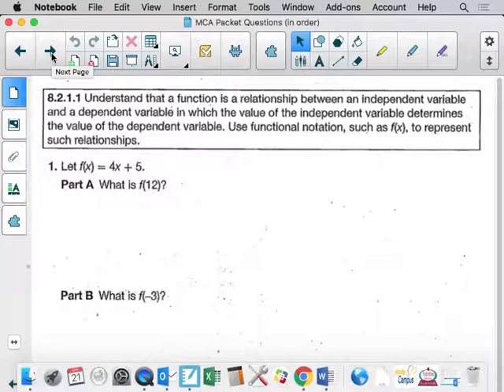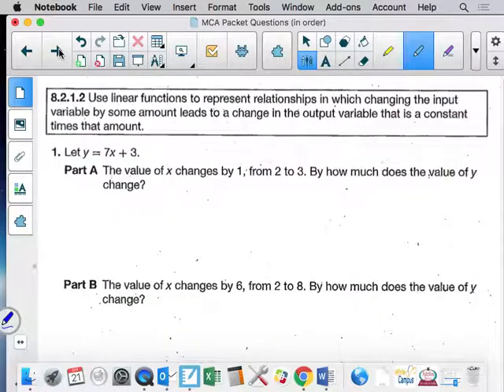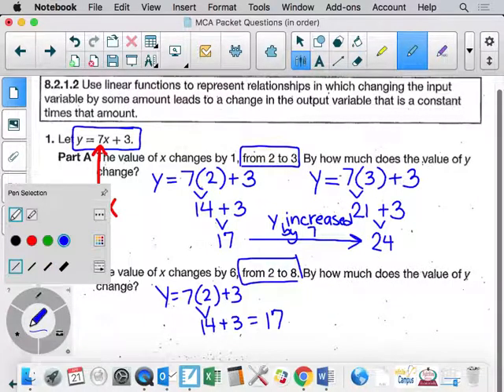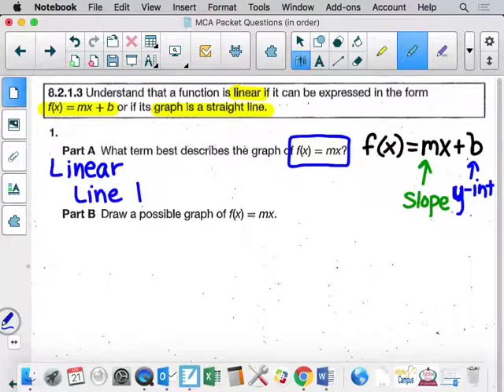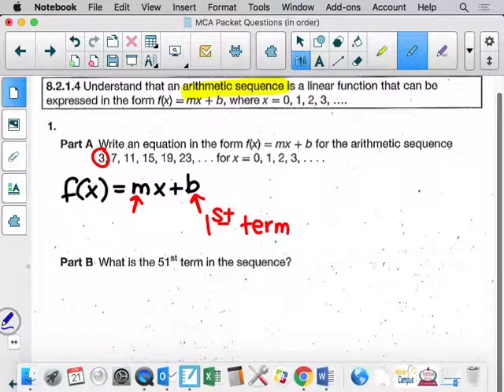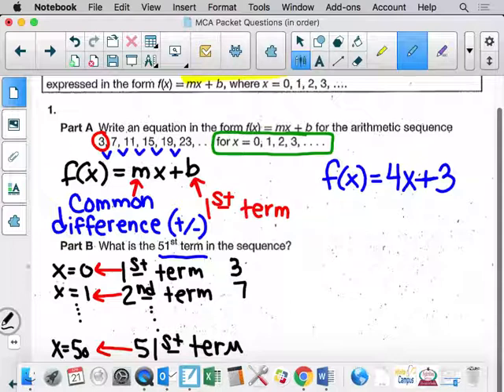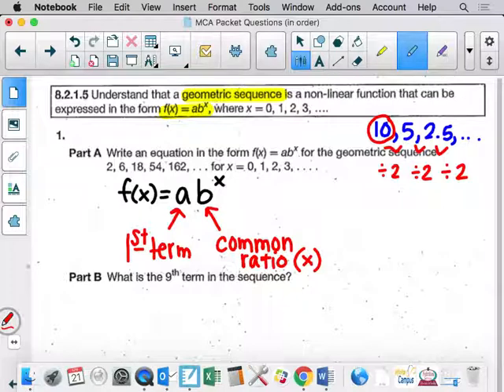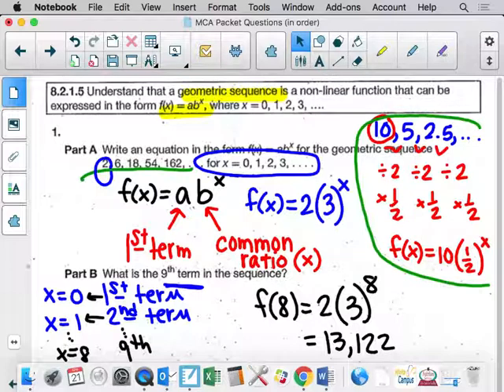Benchmarks 8.2.1.1, 8.2.1.2, 8.2.1.3, 8.2.1.4, and 8.2.1.5